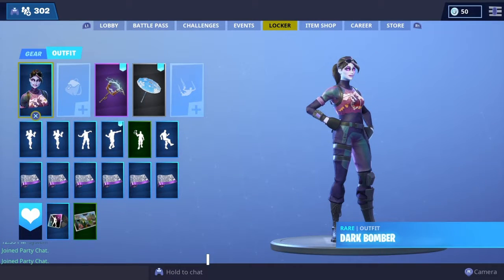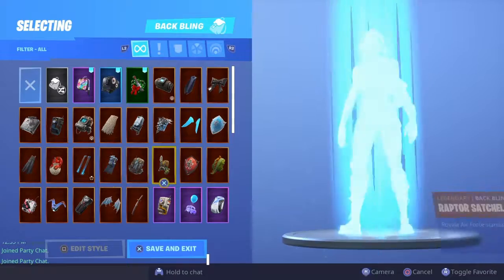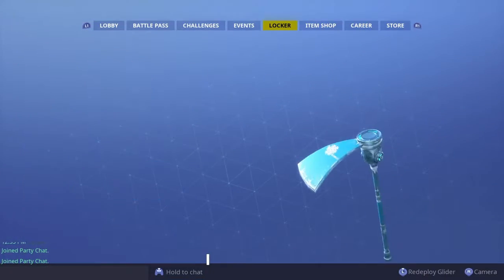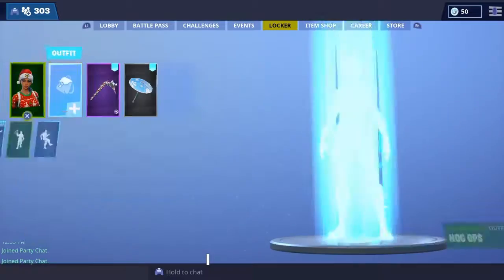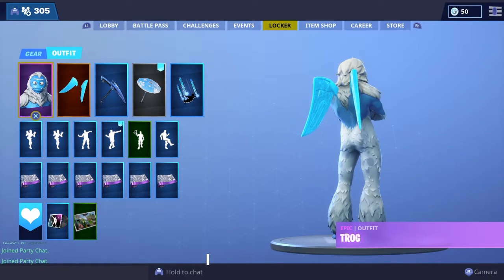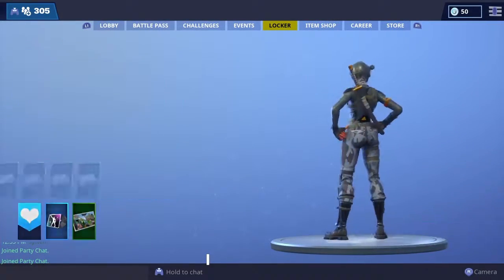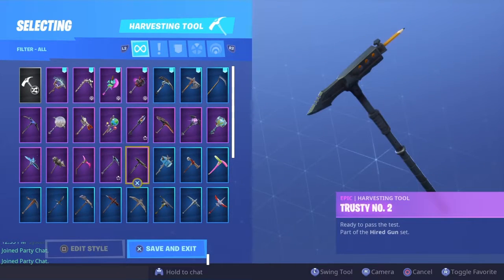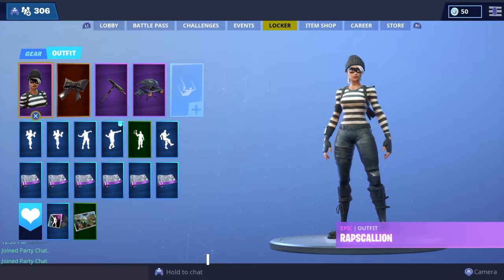Top 5 Best Skin Combos in Fortnite